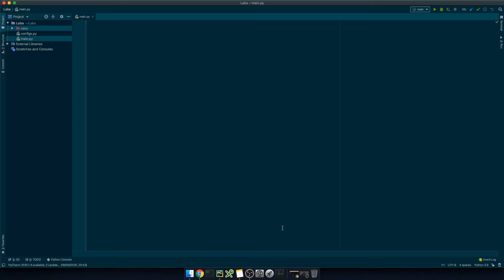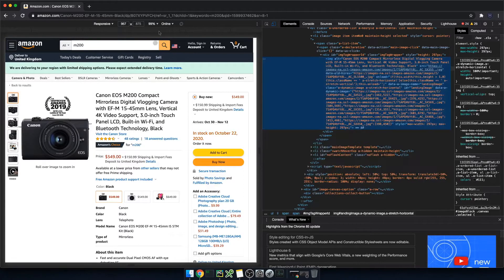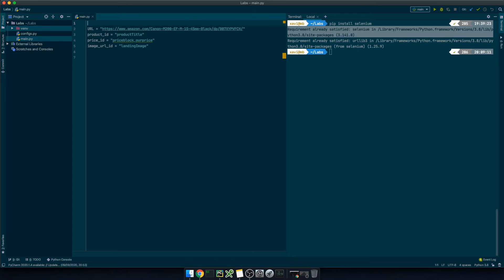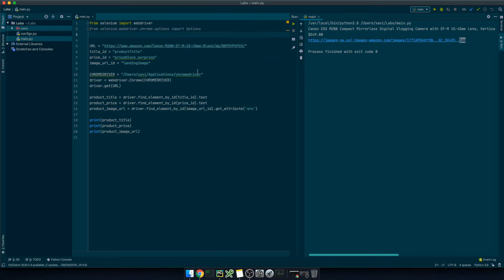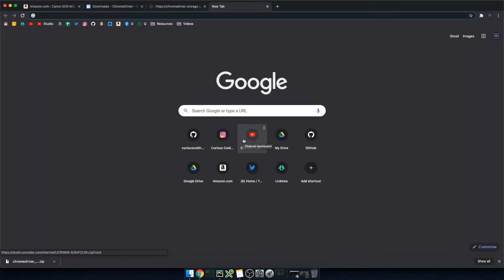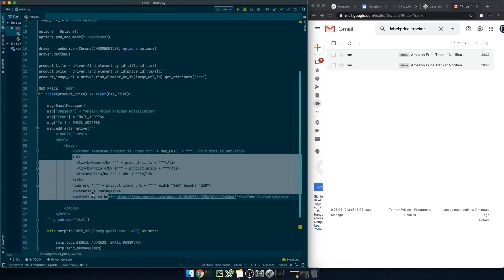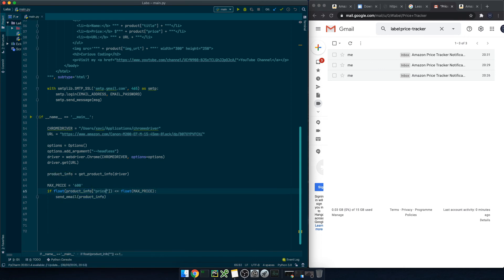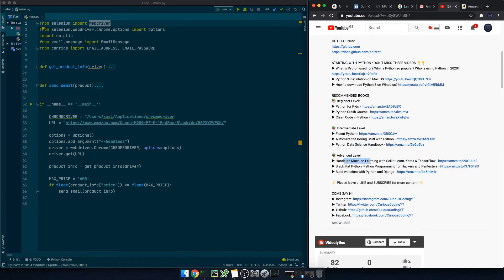Amazon Product Tracking [Part 1] 💸💸 Web Scraping using PYTHON SELENIUM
In this video, we are gonna be building a product price tracking application to monitor product prices and get a notification once the price is lower than the max amount we want to pay for it. In this project, we are gonna be using Python Selenium for web scraping on Amazon’s website.

Please, give some support if you’ve enjoyed this video 👍🏻👍🏻